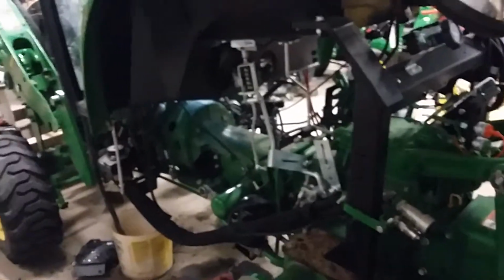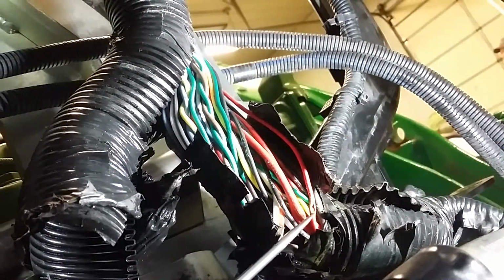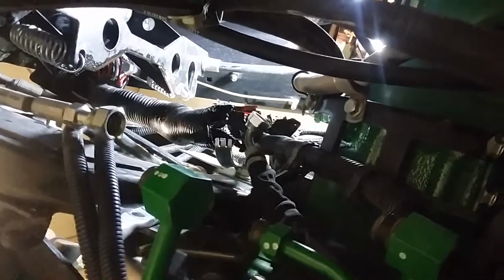John Deere 4066R pinched harness pulled cab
I had to pull the cab to get to this harness. We are going to replace the harness. This is under deere warranty.